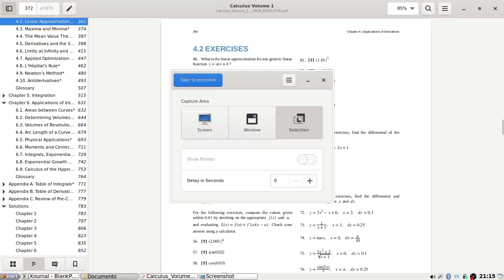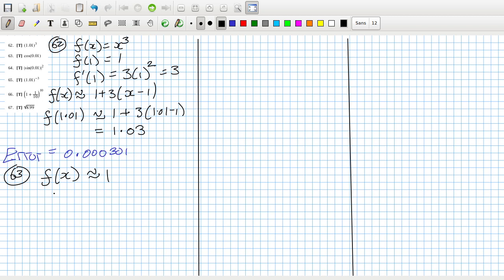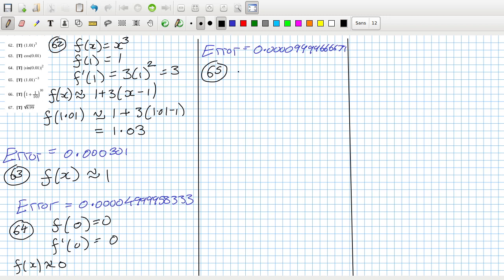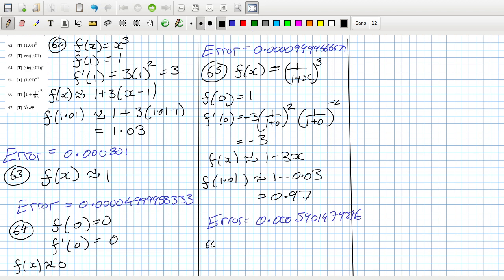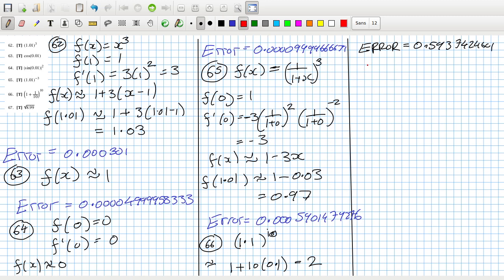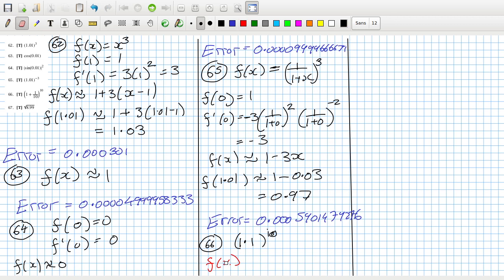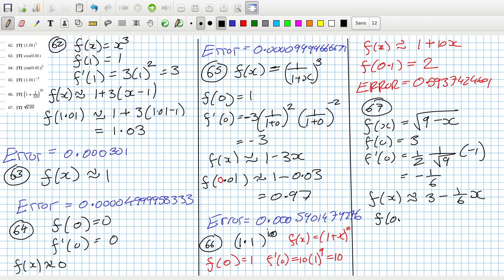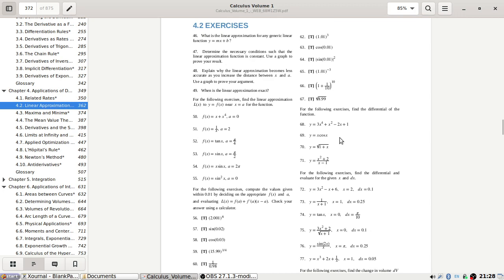Openstax Calculus Volume 1 Exercise 4.2 Questions 62 to 67